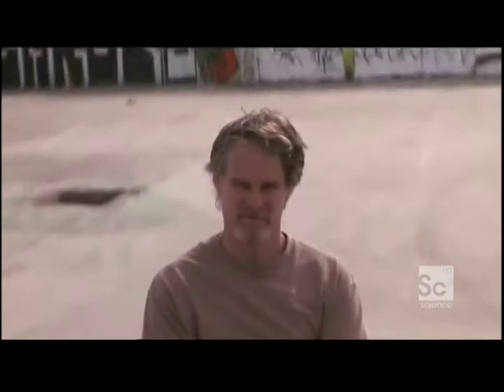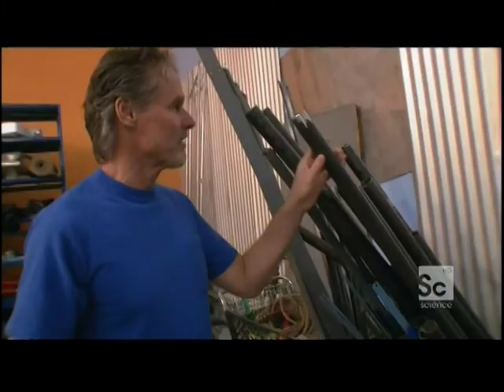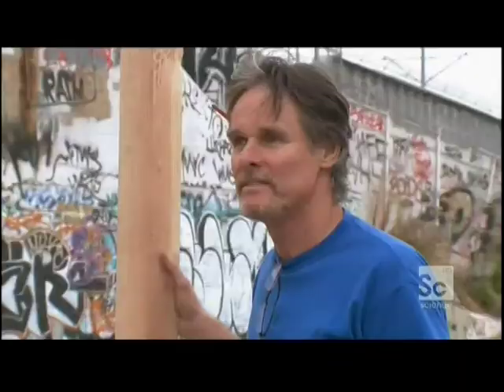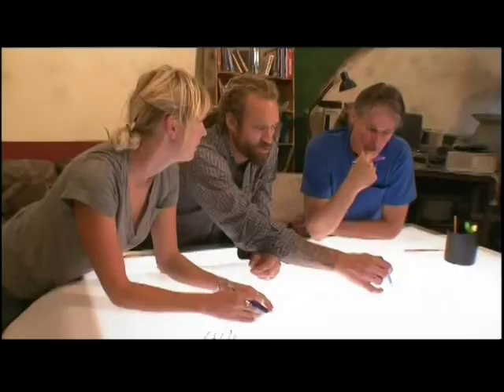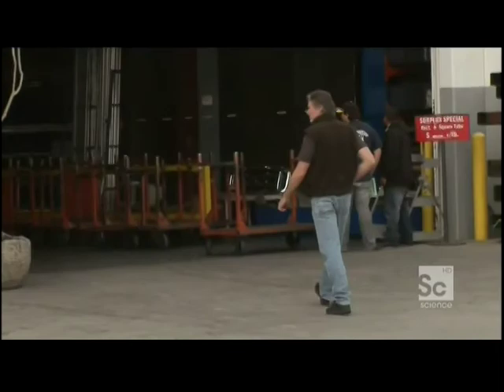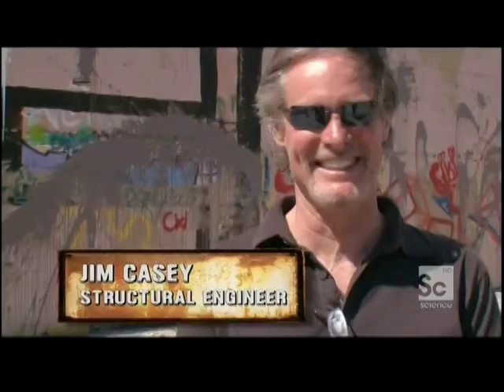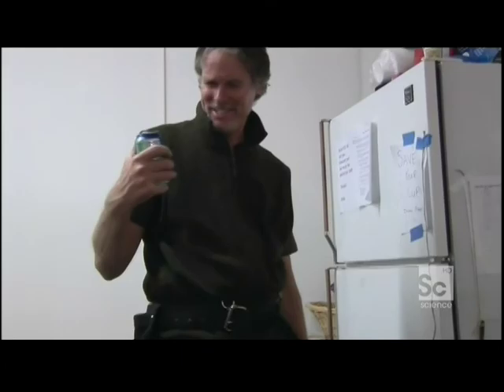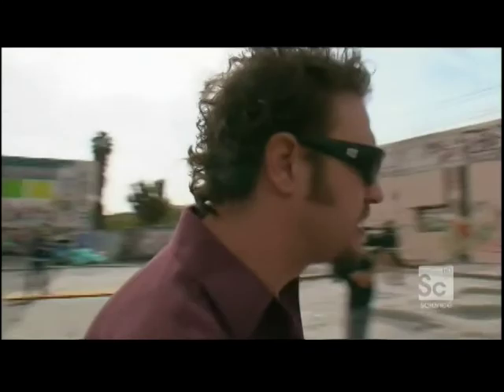#16 James Casey Structural Engineer Catch It Keep It Hurricane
James Casey Structural Engineer is part of a design team to build a shelter for protection against a hurricane.  Design gets modified to incorporate original Engineers specs using steel, and wins competition.  Prize of trip for (2) to Costa Rica was wonderful, thanks Bonnie Jean.